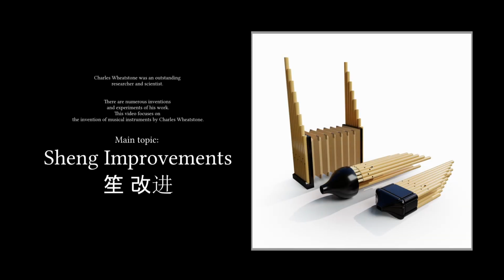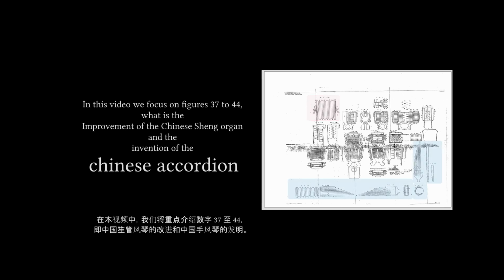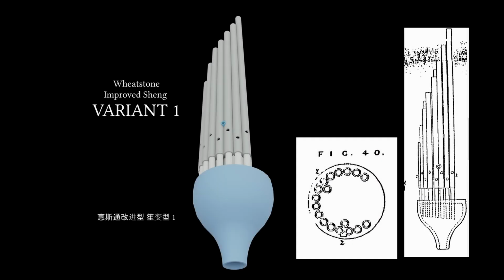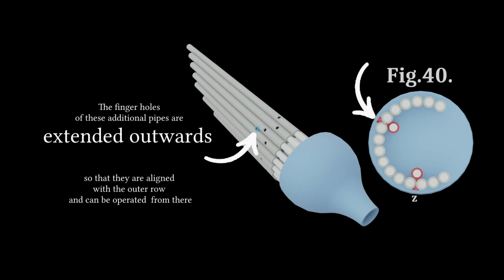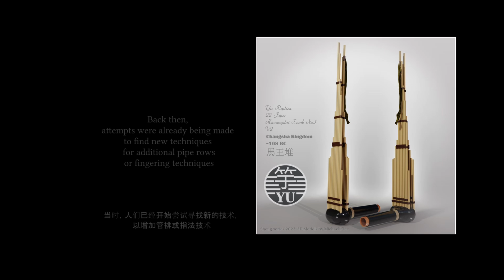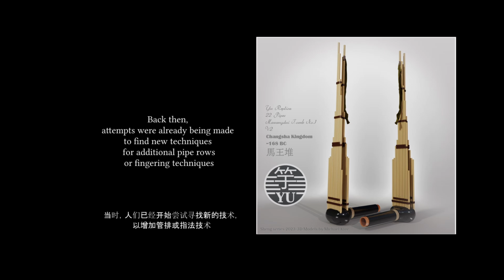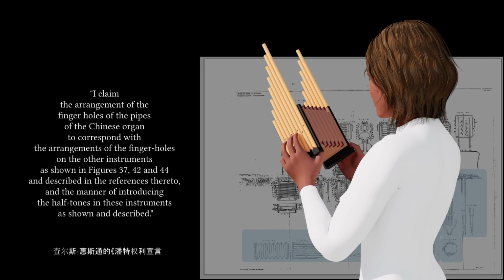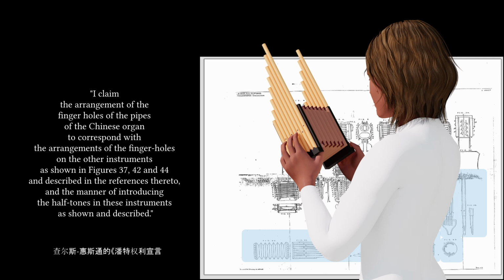Sheng Improvements by Charles Wheatstone 1829 - 查尔斯·惠斯登 - 笙 进一步发展 - 中国手风琴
00:00 Intro
02:30 Free Reed Technique
03:50 Variant 1 - circle
05:32 Variant 2 - rectangular
08:34 Chinese Accordion